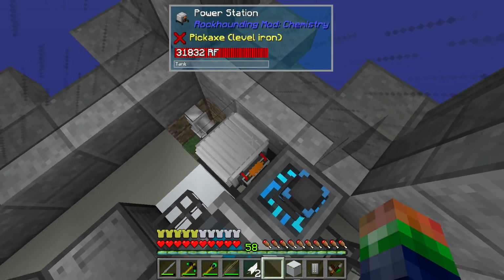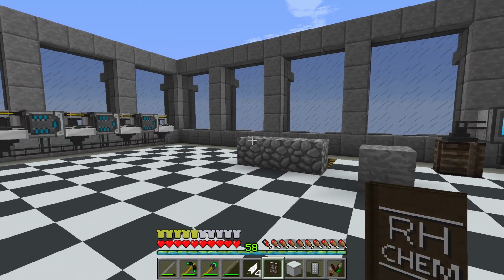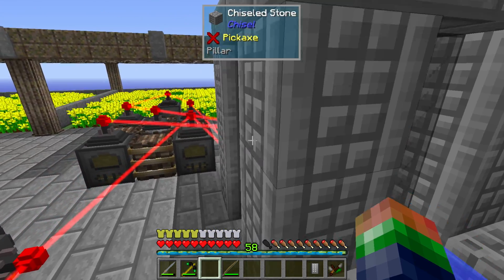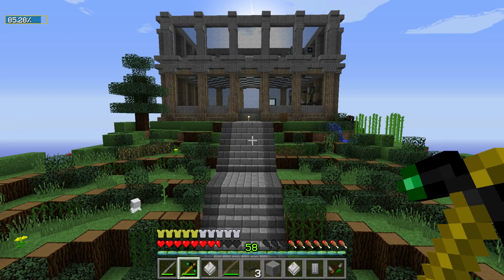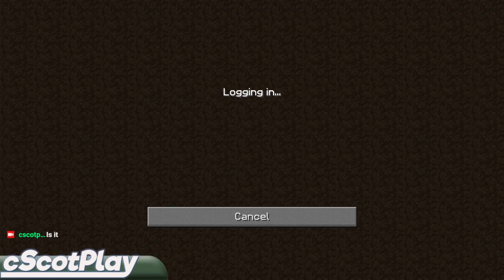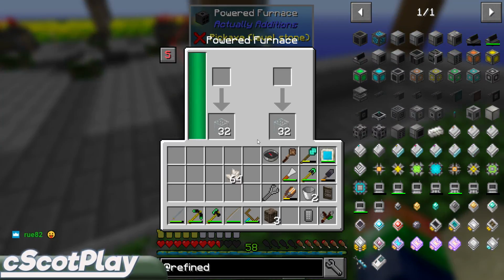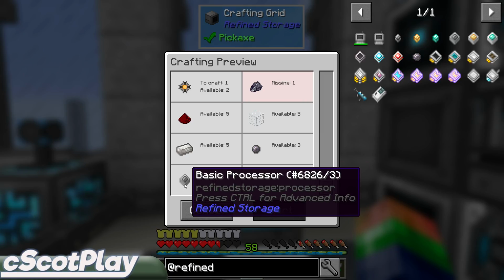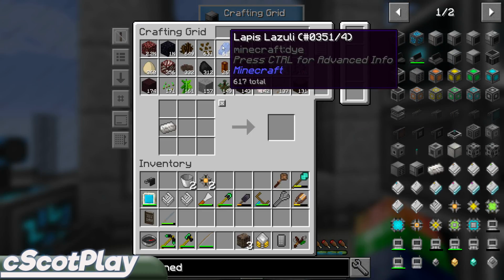Primal Skies w/ cScot – Live Stream – 25 July 2018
Today we continue working on our little island on the official Primal Skies server.

ABOUT PRIMAL SKIES:
Description
Primal Skies is a skyblock pack, based on the “PrimalCore” mod.  Unlike other skyblock packs, Primal Skies will not require you to sift for or blow up items for materials.  Instead, you will navigate through the early game using a customized PrimalCore way of obtaining materials, food, and resources.  Mid game allows for automation of resource gathering and brings a better way to refine your resources.  The end game allows you to use all of your materials to explore the planets around you.

Primal Skies was developed with three core components:
Create a pack for as many to play as possible – Primal Skies is a very lightweight pack that regardless of the level of your computer hardware you should be able to load and play.

Highlight lesser known mods – Even though you will find mods that are in almost every pack, the majority of the gameplay falls on lesser-known but really amazing mods.

Time Requirements – Most of us are not able to focus as much time on the game of Minecraft as we would like.  Whether its school, work, or you name it we all have competing requirements that keep us from playing a game we all love.  We have built this first part of Primal Skies for those of us that can spend a couple of hours during the week and a couple weekends to succeed in the pack.

Features…
-Early Game Progression – Alternate early game progression thanks to PrimalCore, Better With Mods, Botania, and Kitsu’s Forgecraft

-Exploration – Explore the final frontier of space with Galacticraft.

-Technology – Progress from living primitive with Foundry

-Protection – Protect yourself and create amazing weapons with Silent’s Gems

-Chemistry – Become a mad scientist and create new ores and alloys with RockHounding Mod: Chemistry

-Design & Build – Create an island fit for a king or design the most intricate island around with decoration and architectural blocks from Chisel, Blockcraftery, or Chisels & Bits.

Getting Started
An in-game guide utilizing the Better Questing mod helps to navigate through the pack.  To get started:

Obtain Flint
Magically obtain a Spruce Sapling
Create a Flint Work Blade